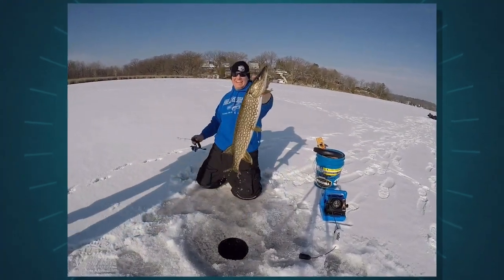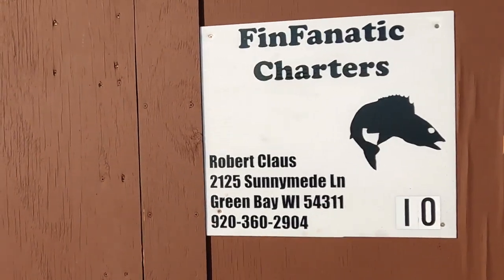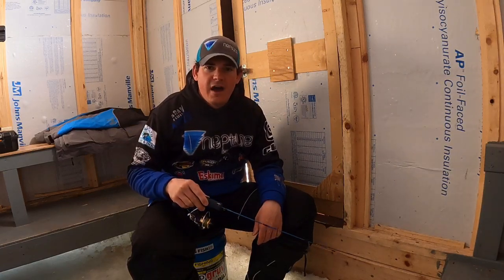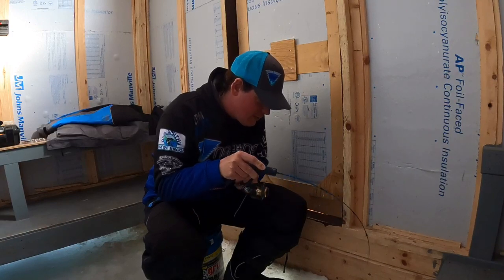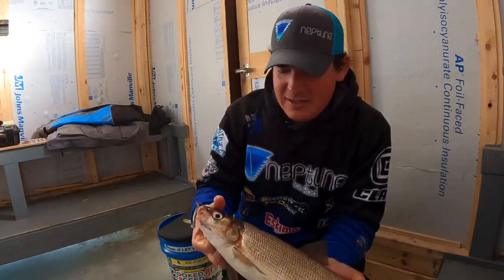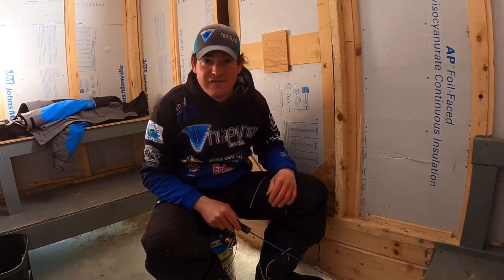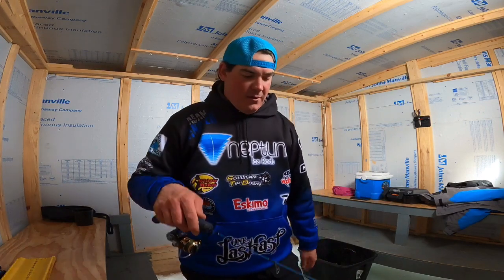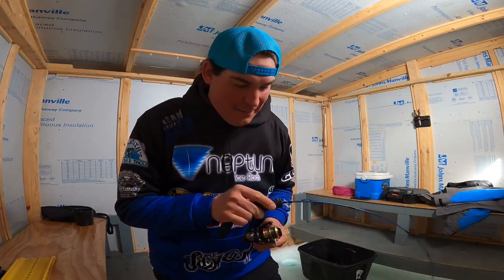Late Ice Whitefish in Sturgeon Bay, WI (Underwater Footage) 3/11/22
Adam Andler targets trophy Whitefish while ice fishing on late ice in Sturgeon Bay, Wisconsin. He even captures incredible underwater footage of these fish swimming up from the deep! He is able to catch his full limit of 10 Whitefish including his biggest ever!  Adam also explains his jigging technique and his complete set up for how to catch these fish. Adam teamed up with Finfanatic Charters for an epic day and experience on the ice. Contact Captain Bob Claus to book your trip today! This episode was filmed on 3/11/22. Please watch this whole video to see all the action! I filmed this video using my GoPro Hero 9 and edited it using the GoPro Quik App. I recommend watching it in the highest quality setting 720 HD.